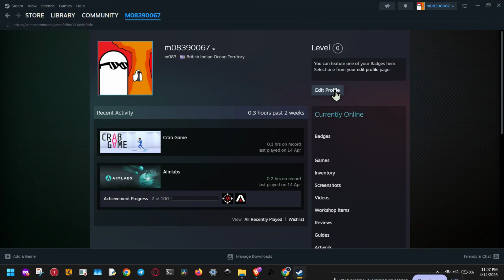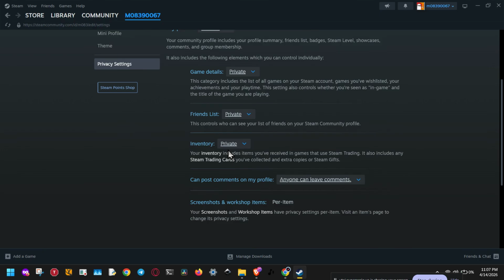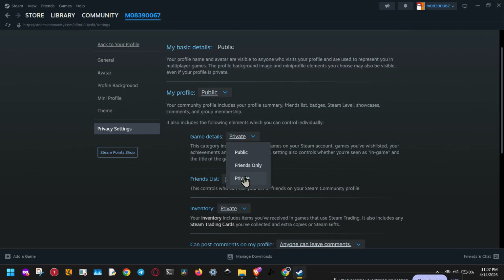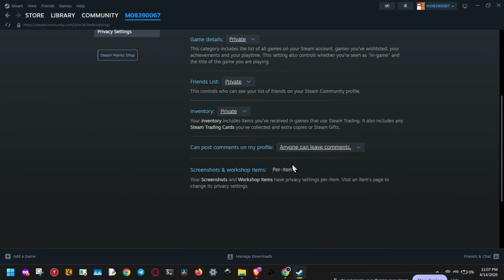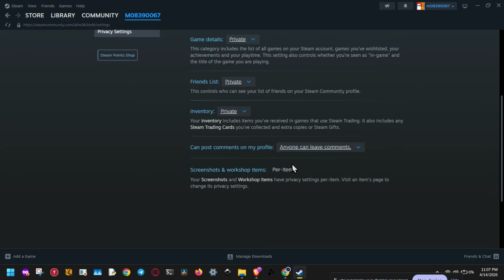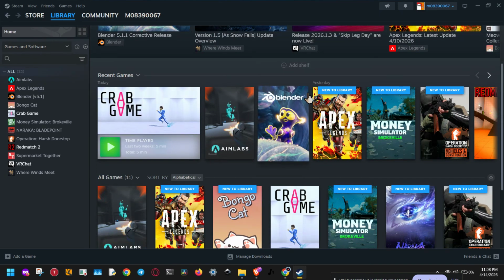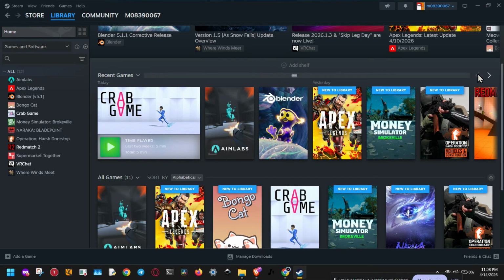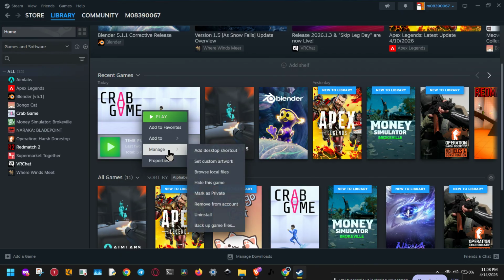How To Hide Game Activity On Steam Profile [2026 Easy Guide]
Learn how to hide game activity on your Steam profile using two methods: global privacy settings and the new individual game private option. This easy Steam tutorial shows how to hide your game details, achievements, wishlist, and recently played games.

🕚Timestamps:
00:00 Intro
00:14 Global Privacy Method Overview
00:38 Open Steam Profile Settings
01:02 Set Game Details To Private
01:29 What Gets Hidden Globally
01:55 Individual Game Privacy Method
02:16 Mark A Specific Game As Private
02:41 What Changes For One Game Only
03:05 Which Method Should You Use
03:24 Outro

✍️What You'll Learn In This Video:
• How To Hide All Game Activity On Steam
• How To Set Steam Game Details To Private
• How To Hide A Specific Game From Your Profile
• How To Mark A Steam Game As Private
• How To Remove Games From Recently Played
• How To Control Steam Profile Privacy Settings
• How To Choose Between Global And Individual Privacy
• How To Keep Steam Activity Hidden Safely

💡Pro Tips:
• Use the global private setting if you want to hide achievements, wishlist, and in-game status too.
• Use the per-game private option when you only want to hide one title.
• Check your profile from a separate account to confirm the changes worked.
• Review privacy settings again after major Steam updates in case menus move.

steam, steam tutorial, hide game activity on steam, steam profile privacy, steam game details private, how to hide games on steam, hide recently played steam, steam privacy settings, mark game as private steam, steam account settings, steam guide, pc gaming